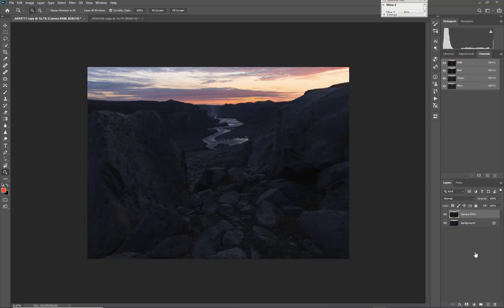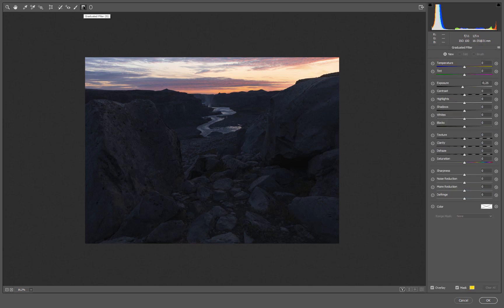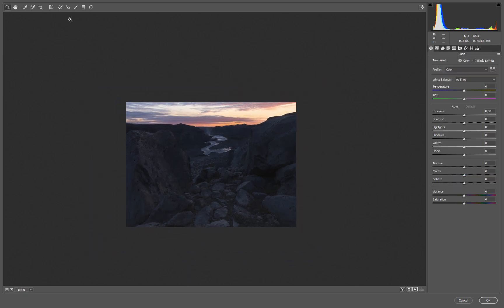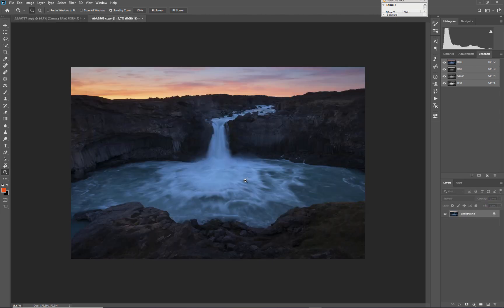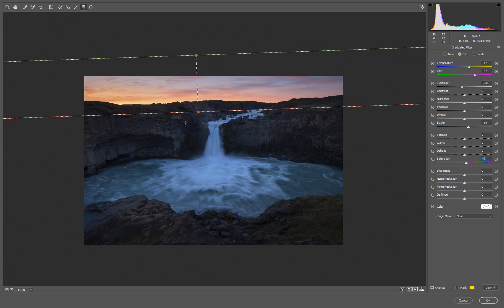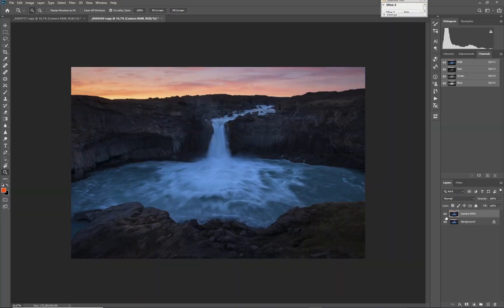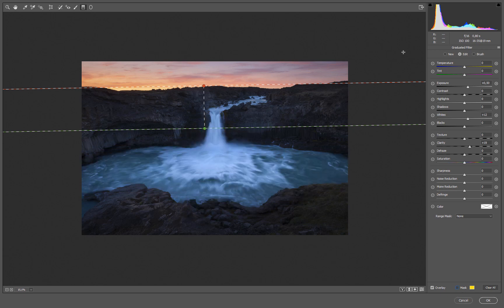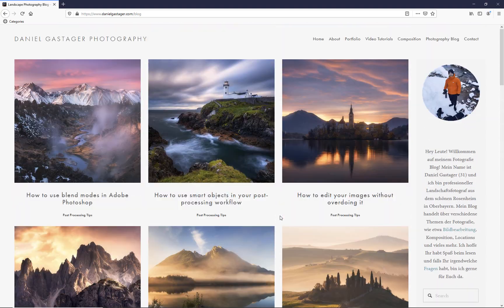An easy guide on how to use the graduated filter in Adobe Lightroom and Camera Raw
Feel free to check out my photography blog to find more about this topic and also my other articles as well!